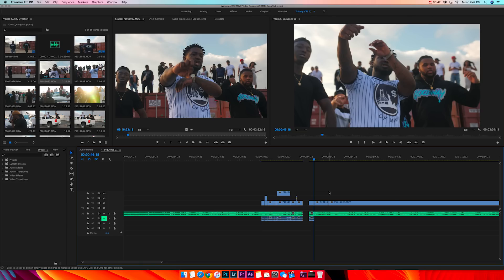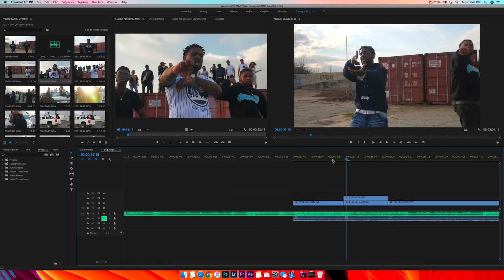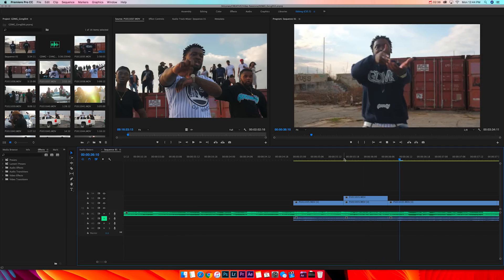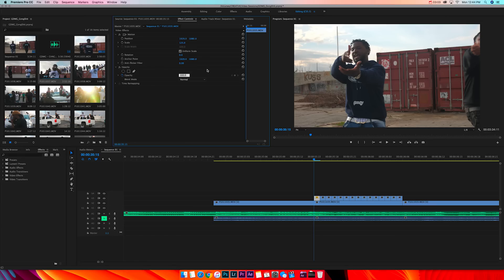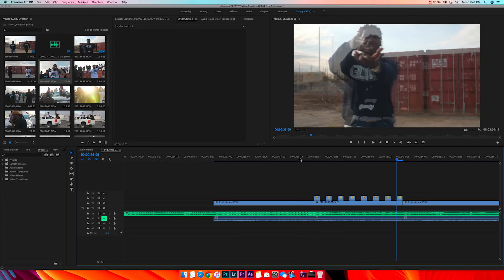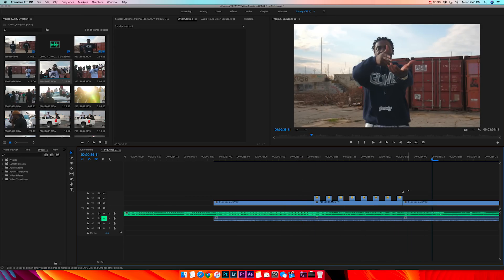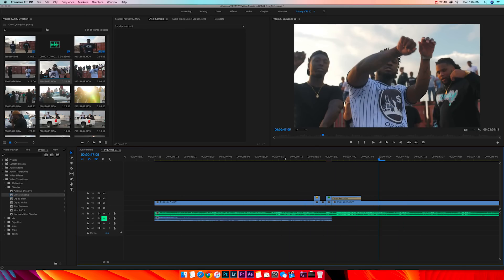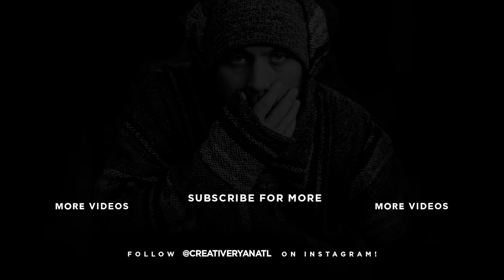Music Video Effects Tutorial | PLUGIN FREE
In this tutorial, I show you some of my favorite music video effects currently and how to do them in Adobe Premiere Pro CC. You can use these effects on ANY type of video project not just music videos and they are EASY to create. You should also be able to recreate these in other editing programs as well. ENJOY!

My 2021 Camera Gear!!
Main Camera
Photo Camera
NEW Vlog Lens
FAV Lens
Vlog Mic
Vlog Tripod
Travel Tripod